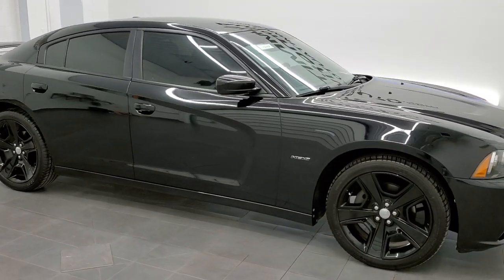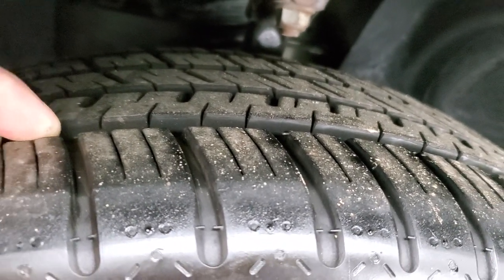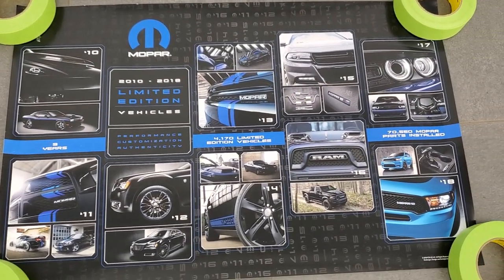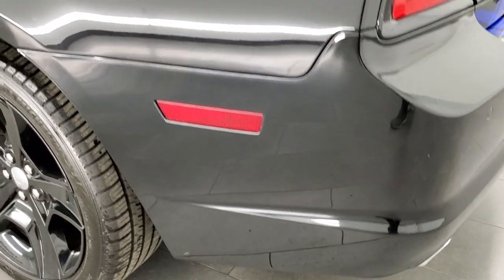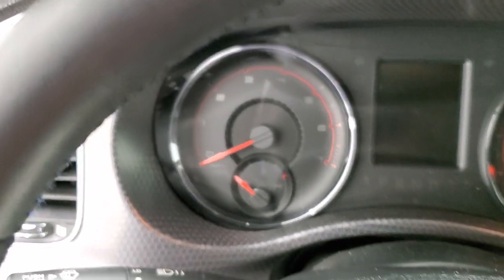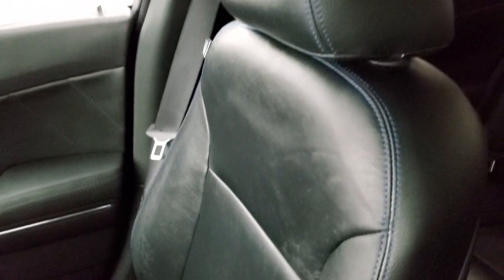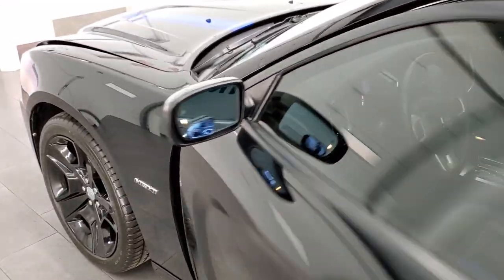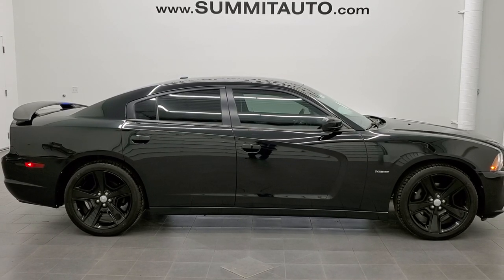2011 DODGE CHARGER R/T MOPAR 11 EDITION #621 WALKAROUND REVIEW 11699Z SUMMITAUTO.com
This 2011 DODGE CHARGER R/T MOPAR 11 IN BLACK CLEARCOAT FOR SALE IN FOND DU LAC WISCONSIN 54935 is the vehicle we did walk around review of today.

Thank you for checking out this video of this 2011 DODGE CHARGER R/T MOPAR 11 IN BLACK CLEARCOAT FOR SALE IN FOND DU LAC WISCONSIN 54935

STOCK:  11699Z
PRICE: $26,492
MILES: 22,473
MAKE: DODGE
MODEL: CHARGER
VIN: 2B3CL5CT4BH616176
LOCATION: FOND DU LAC OSHKOSH WISCONSIN, 54937 TRUCKS ON 41

CLEAN TITLE HISTORY! NUMBERED CAR #0621! 5.7 Liter V8 Engine, 370 Horsepower, Four Door Sedan, Mopar 11 R/T Package, Automatic Transmission Center Console Shifter, Rear Wheel Drive RWD 4x2 Two Wheel Drive, Reverse Backup Camera Rearview Camera, Dual Rear Exhaust, Blind Spot Monitoring with Rear Cross-Path Detection, Power Driver's Seat, Dual Heated Seats, Non Smoker, Black Ebony and Mopar Blue Leather and Suede Seats, Bucket Seats, Heated Power Mirrors with Blindspot Indicators, Electronic Stability Control Traction Control ESC, Michelin Pilot Sport A/S 245/45 ZR20 Tires, 20 Inch Rims Premium Wheels, Painted Alloy Rims Premium Wheels, Four Wheel Disc Brakes, Decklid Spoiler, Fog Lights, HID High Intensity Discharge Headlights, Chrome Tipped Exhaust, AM / FM Radio Tuner, Sirius/XM Satellite Radio Capabilities Sirius / XM, Uconnect (R) 8.4 AM/FM System 8.4 Inch Touchscreen with AM/FM, U Connect Hands Free Bluetooth Hands-Free Phone System Blue Tooth, Auxiliary MP3 Jack Portable Audio Connection, SD Card Slot, USB Jack Portable Audio Connection, Enter-N-Go System Keyless Entry System, Keyless Entry with Factory Remote Start, Push Button Start, Rear Window Defroster, Adjustable Height Seatbelts, Driver and Passenger Front Air Bags, L.A.T.C.H. Child Safety System, Side Curtain Air Bags SRS Safety Restraint System, Multi-Function Steering Wheel Controls, Homelink System with Three Programmable Buttons for Garage Doors, Lighting Systems & Security Systems, Compass, Outside Temperature Display and Mileage Display, Dual Multi-Zone Climate Control , Factory Floormats, Machined Metal Dash Trim, Air Conditioning AC, Cruise Control, Power Locks, Power Windows, Automatic Headlights Autolamp, Tilt/Telescope Steering Wheel, Pitch Black Clearcoat, CLEAN AUTOCHECK! Very very clean inside and out! This is one of the sharpest 2011 Dodge Charger Mopar 11 cars we have ever had on our lot! Make your move before this super clean ride is gone!

STOCK:  11699Z
PRICE: $26,492
MILES: 22,473
MAKE: DODGE
MODEL: CHARGER
VIN: 2B3CL5CT4BH616176